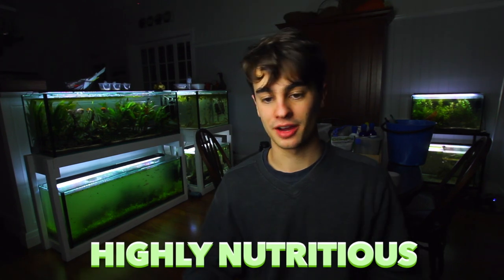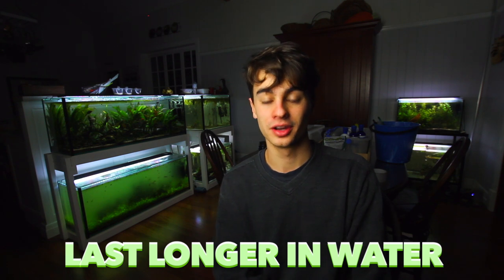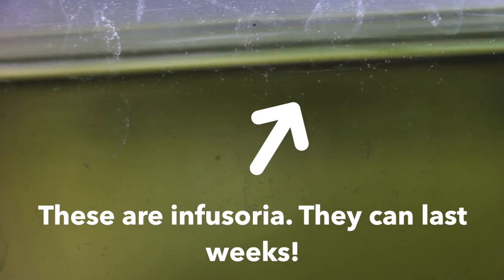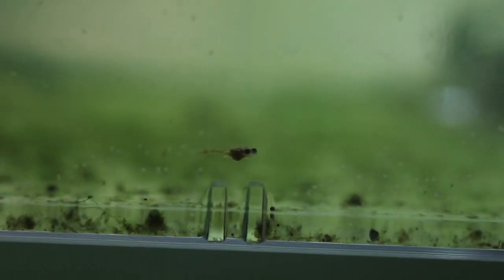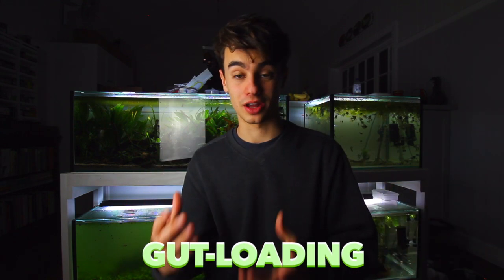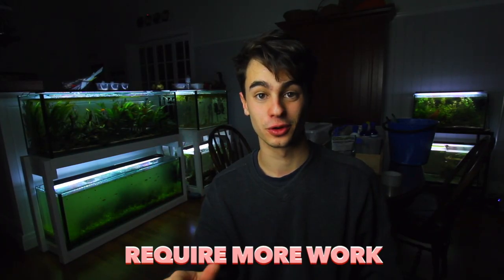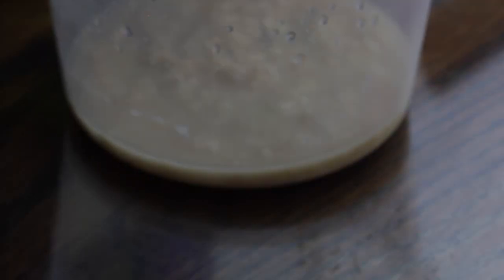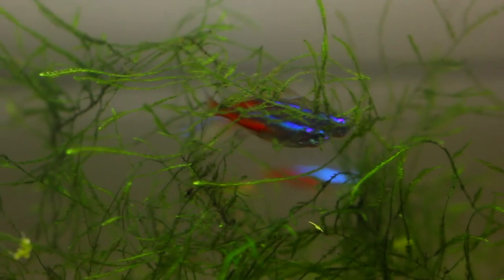LIVE FISH FOOD: The Pros and Cons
In this video, I give you the good and bad associated with live fish food! There are many benefits to feeding and culturing live foods, but there is also many cons.

The Pros and Cons listed in this video are:

Pros:
- Highly nutritious
- Lasts longer in the aquarium
- Fish always eat it
- You can gut-load some live foods

Cons:
- Can be more expensive
- Takes more time
- Can lead to disease transmissions
- Can't store for long